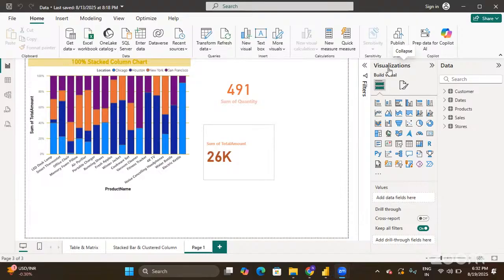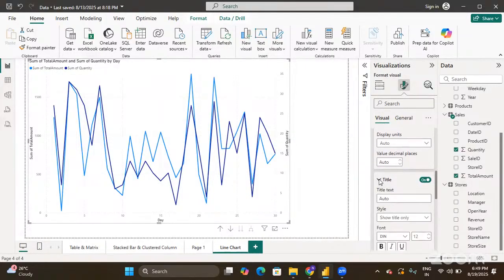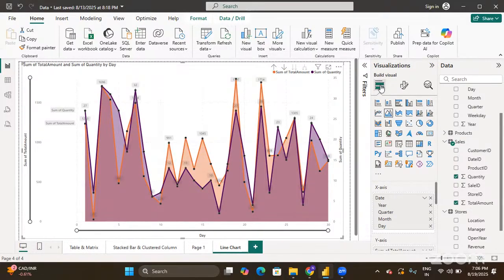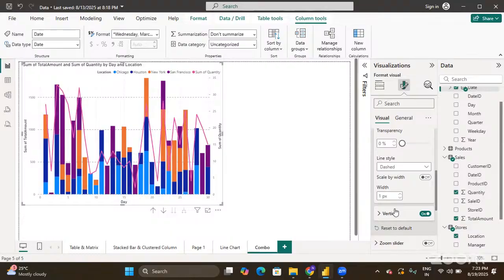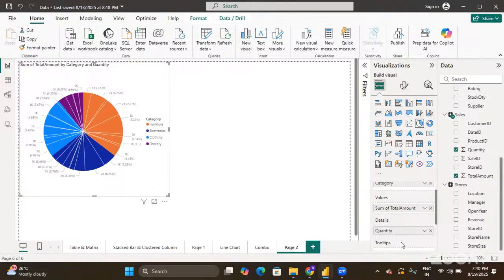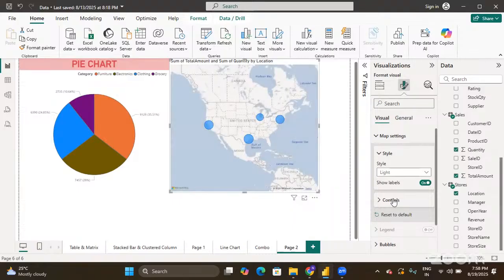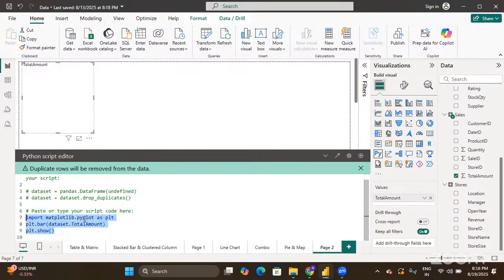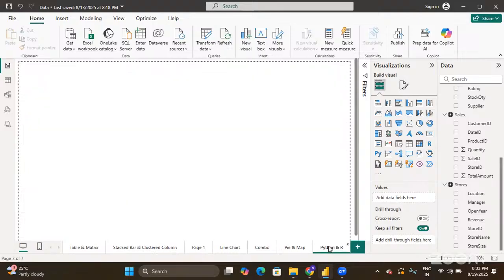DAY 8:- Data Visualization (Part - 3)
In this session on Data Visualization (Part - 3), we explore advanced Power BI visuals including line, area, stacked area, combo, gauge, slicer, and map charts. We also demonstrate how to integrate Python & R visuals to create more dynamic and customized dashboards. A must-watch for building interactive and professional reports!